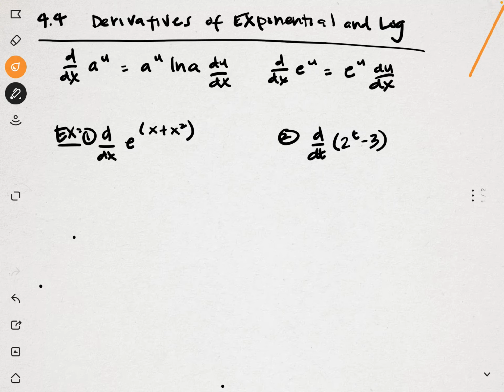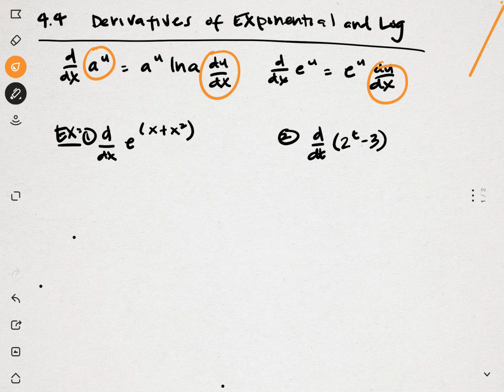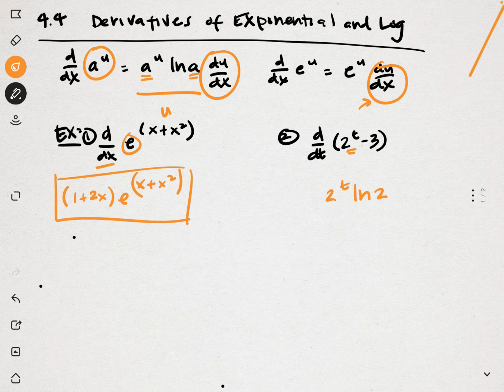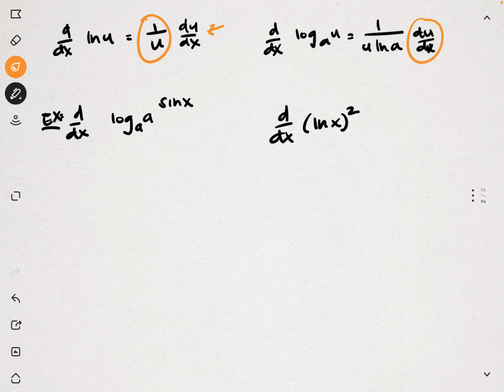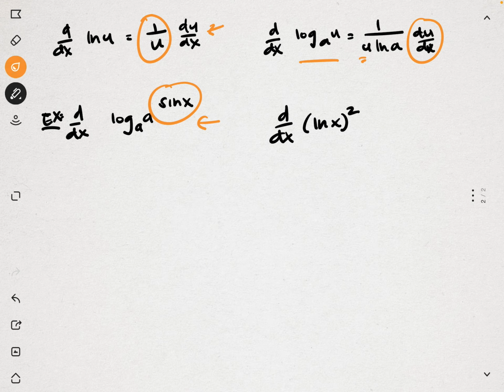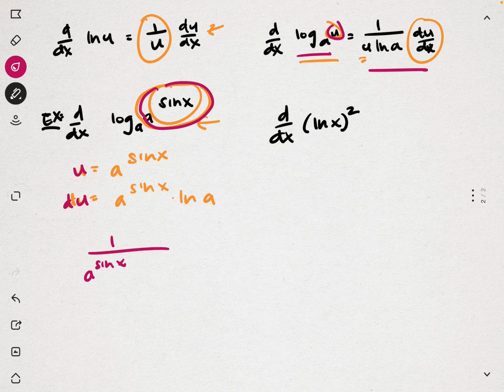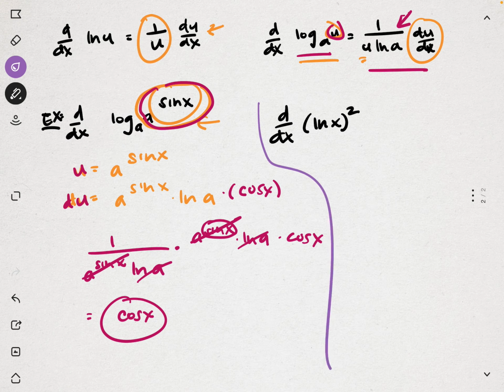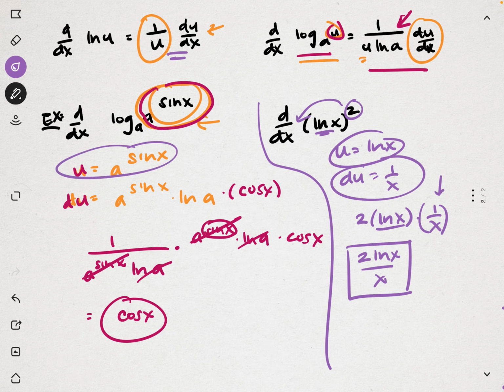4.4 Derivatives of Exponentials and Logs Part 1 (AP Calculus)